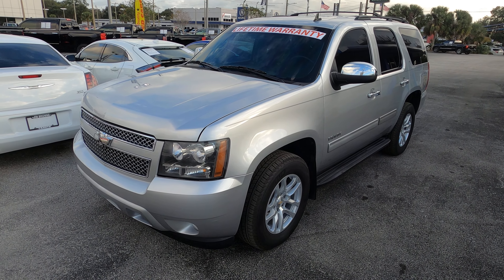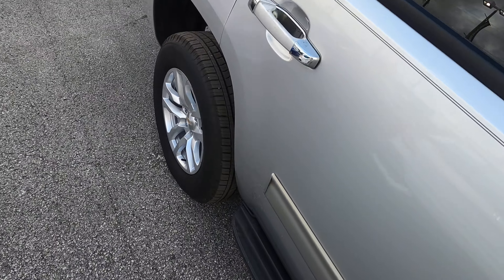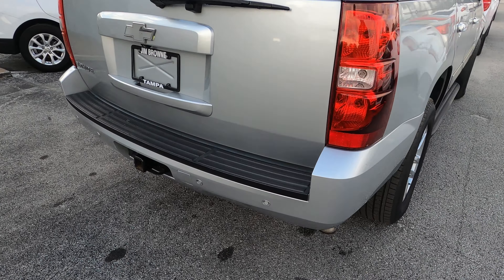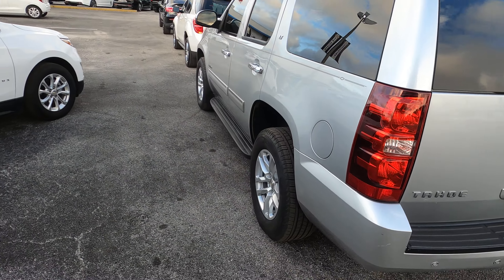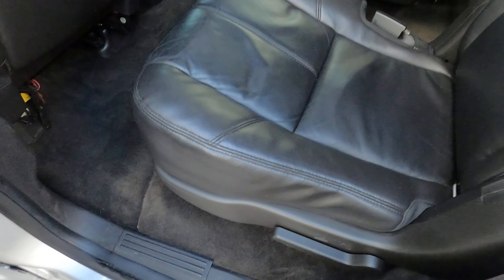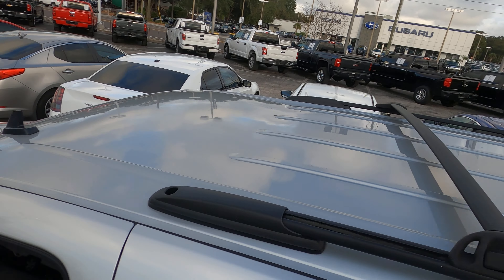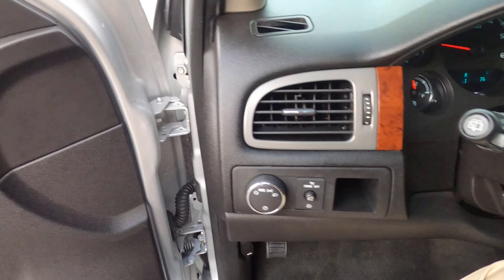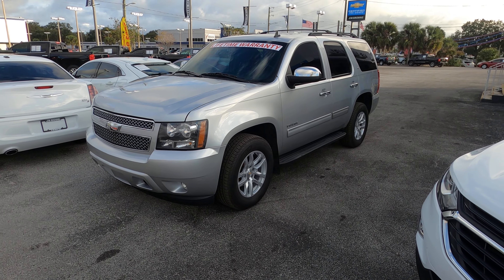2013 Chevy Tahoe - D959013A - Jim Browne Chevy Tampa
Available now at Jim Browne Chevy Tampa!